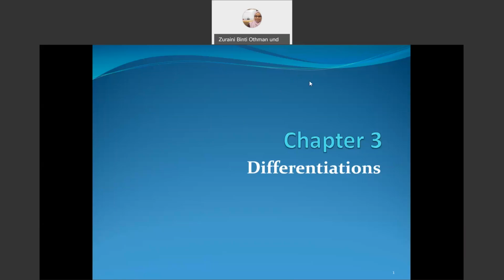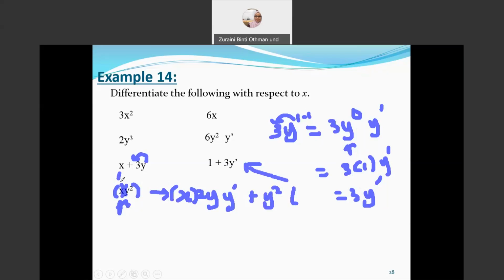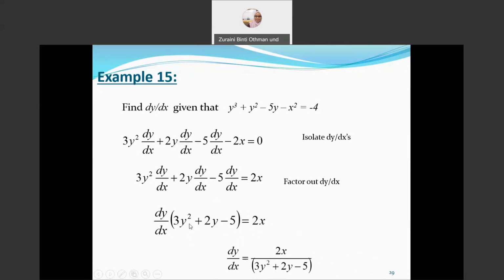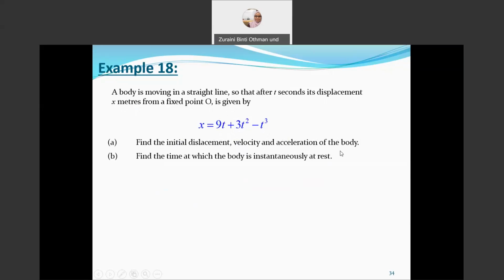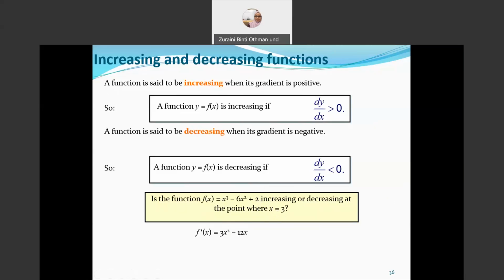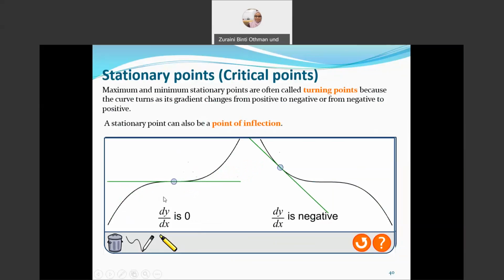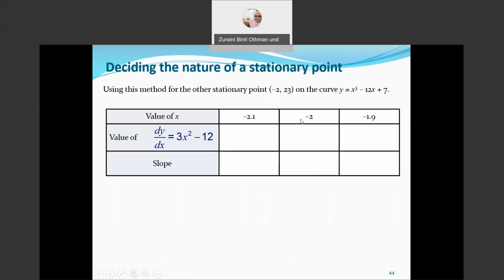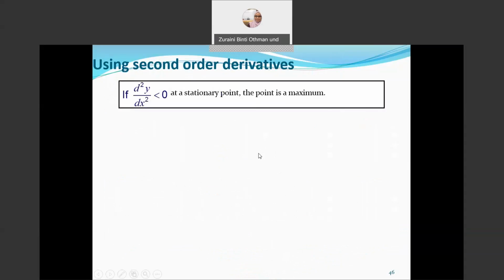Week9 Lecture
Implicit and Application of Differentiation